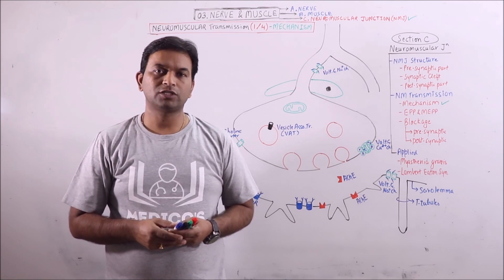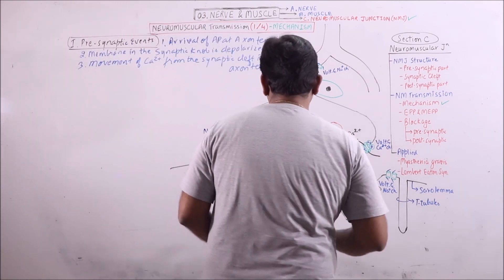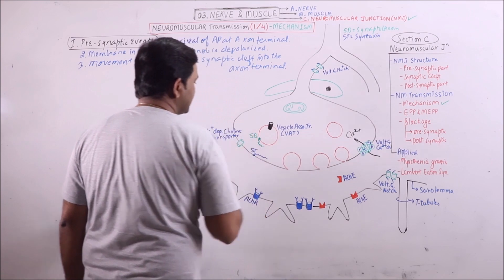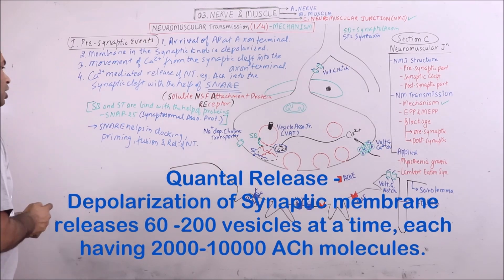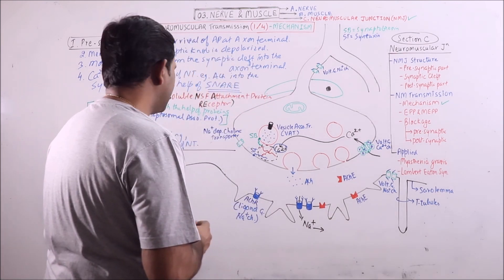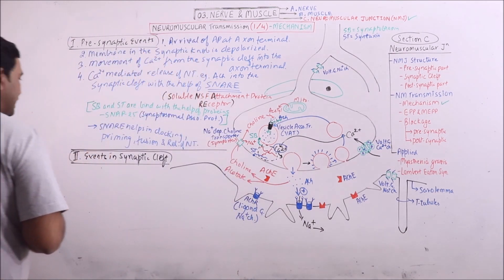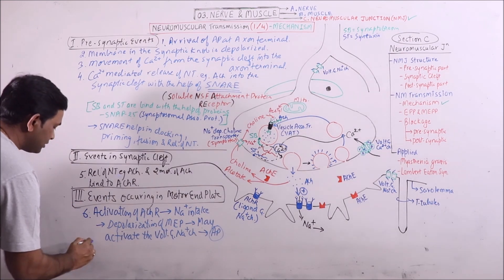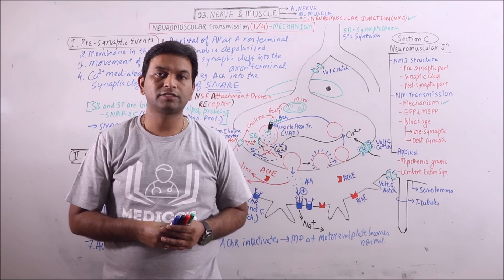PHY.03.104 – Neuromuscular Transmission (1-4) - Mechanism | Dr. Prashant Sharma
In this video, Mechanism of Neuromuscular Transmission is discussed.